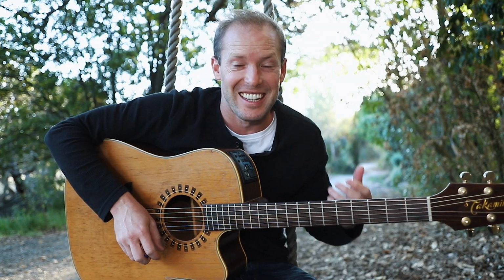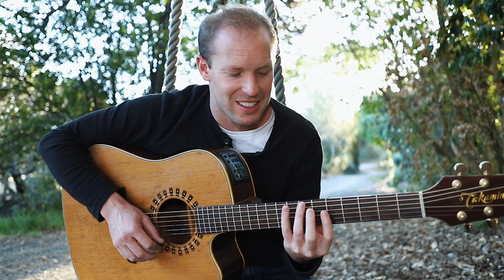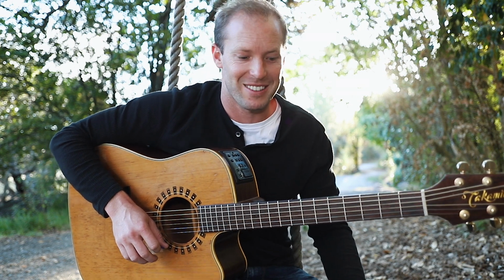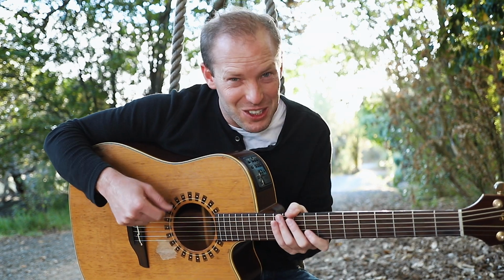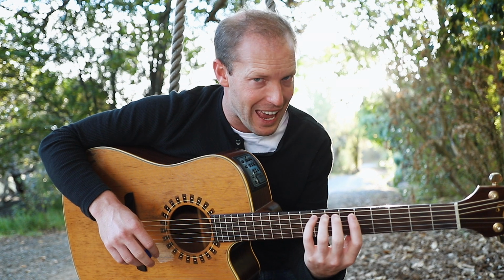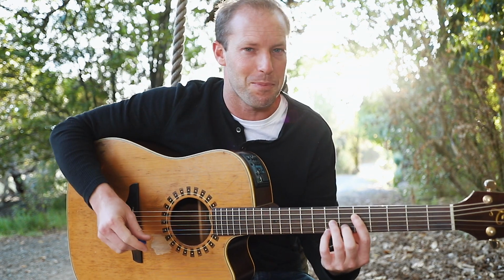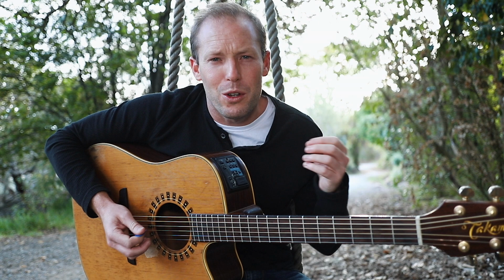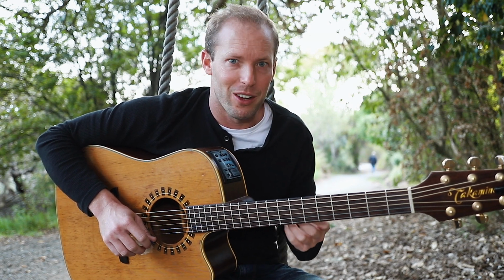5 GUITAR SKILLS to learn during lockdown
Here are 5 ideas to improve your guitar playing while you have all this time in lockdown!

I snuck out to this swing to chat about...

Learning the pentatonic patterns, understanding the CAGED system to map out the guitar neck, improving hand synchronisation, arpeggios, and lastly picking up new licks and incorporating them into your playing! phew!

Hopefully this sparks some new ideas for skills to learn to improve your playing and gives you more enjoyment out of your guitar practise too!

GEAR I USE:
GoPro Hero 5
Favourite GoPro Tripod
Canon Camera
Zoom Audio
Rode Audio